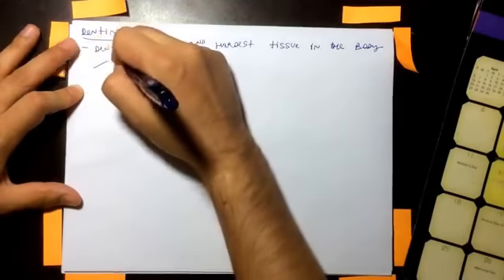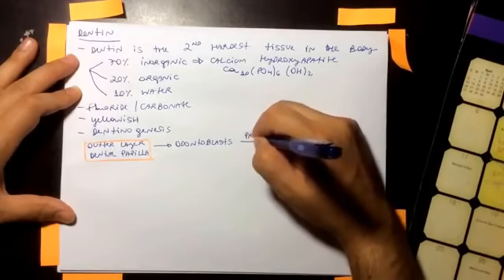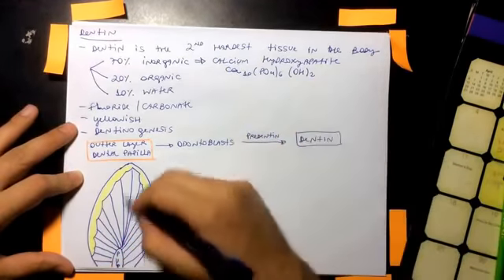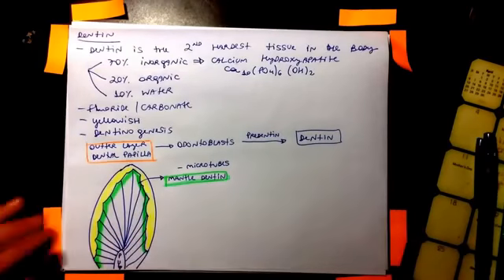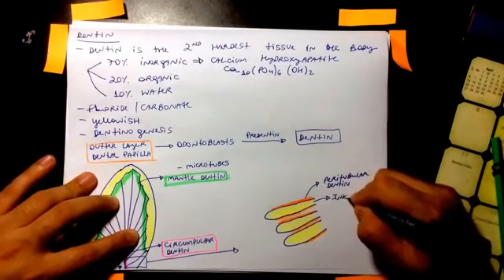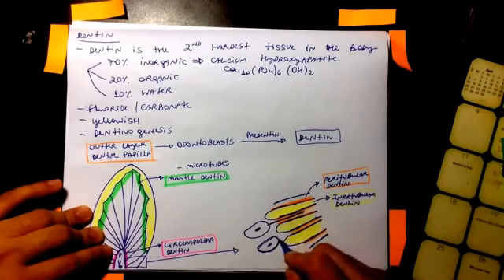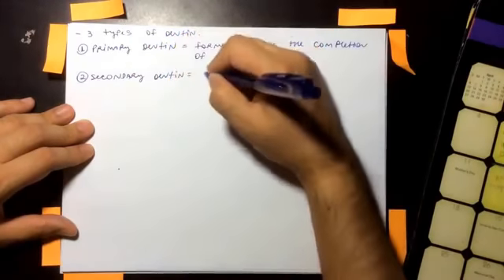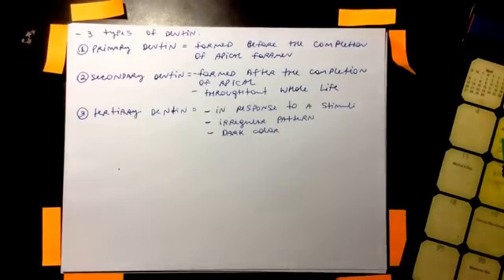شرح dentistry dentin